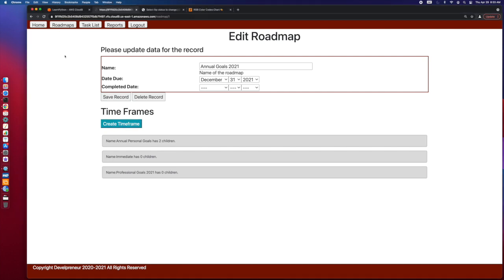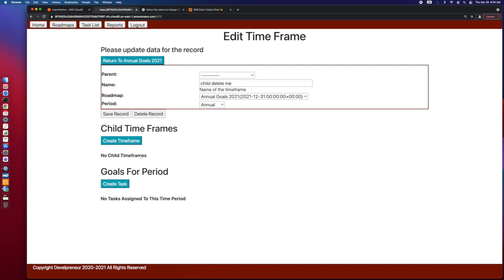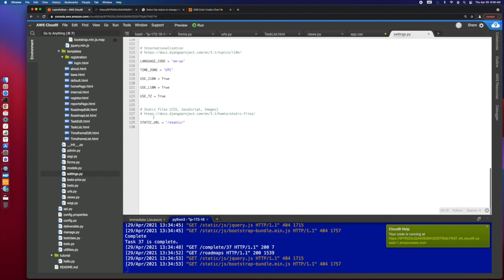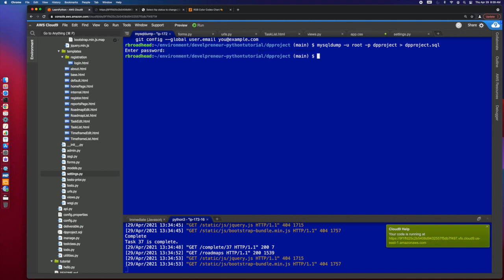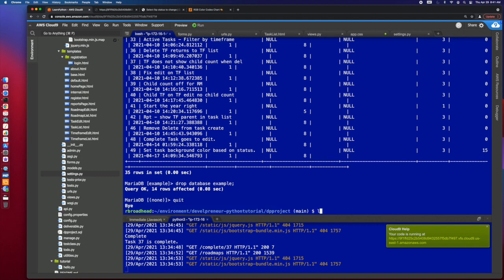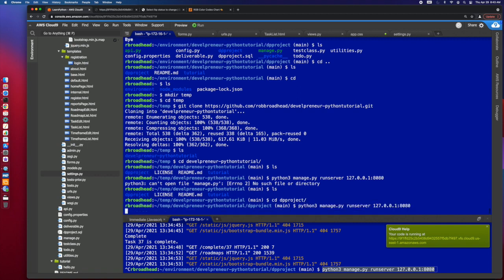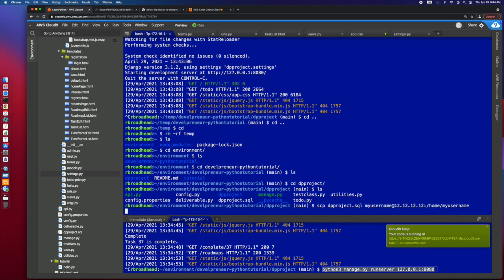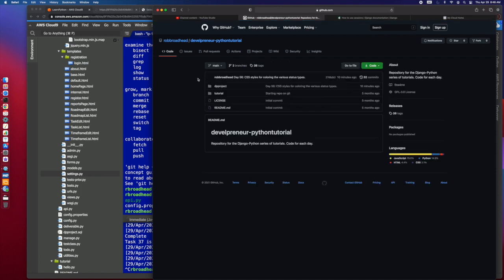Learn Python And Django Day 57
We wrap up our UAT fixes and start to look at gathering source and data for our move to production in the next episode.